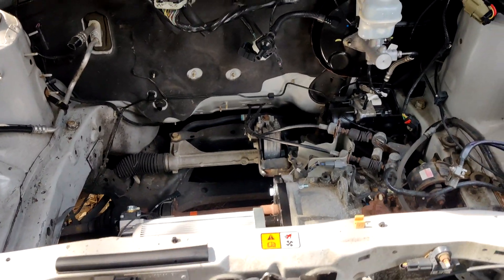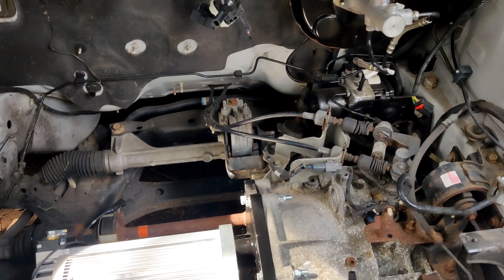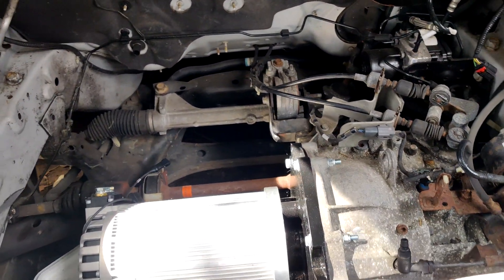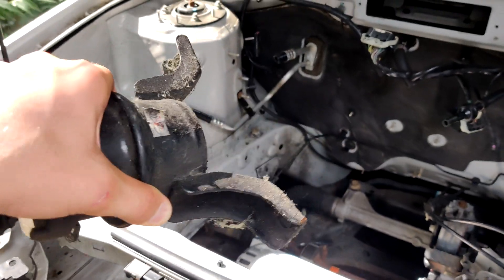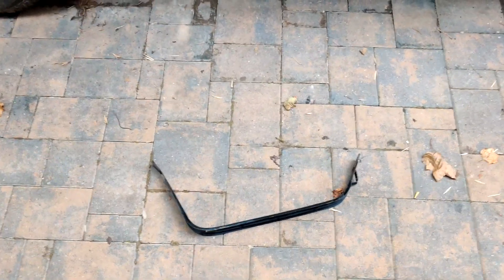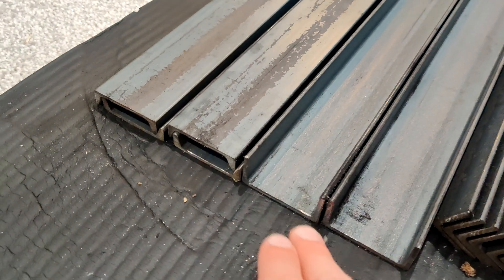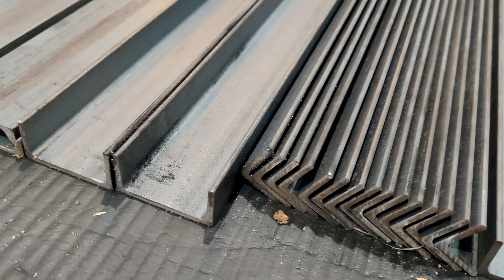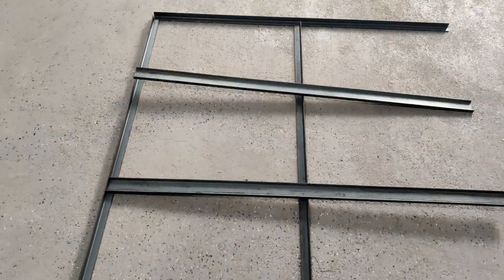Ford Escape EV Conversion EP 11: Tesla Battery Box Ideas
I'm converting a 2010 Ford Escape (FWD, 4-cylinder engine, 5-speed manual transmission) to an electric vehicle. In this video, I talk about my current plan for mounting the batteries and building battery boxes.

If you have any suggestions, please leave them in the comments!